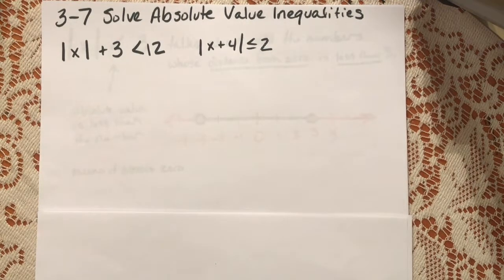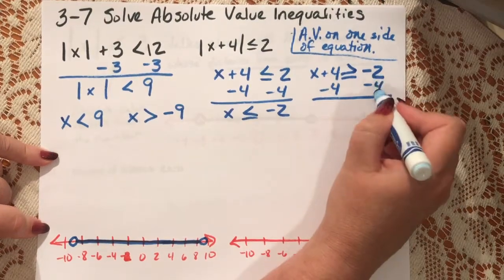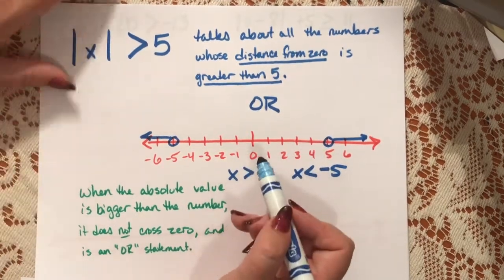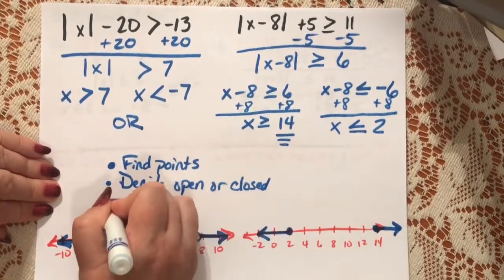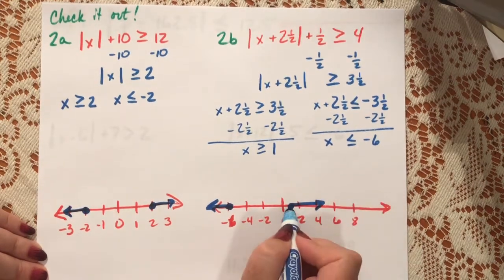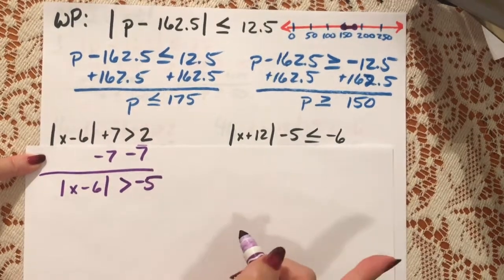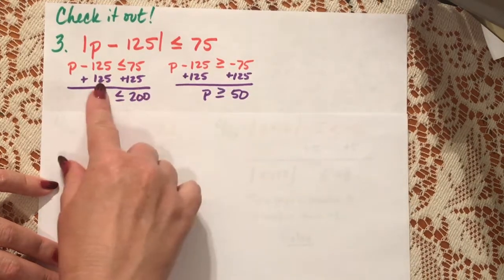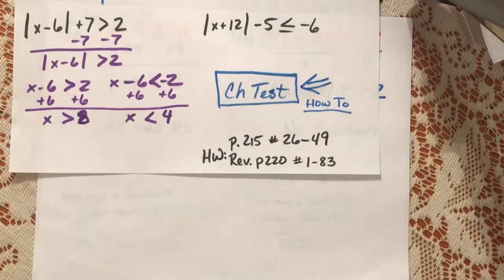Algebra 3-7 Absolute Value Inequalities